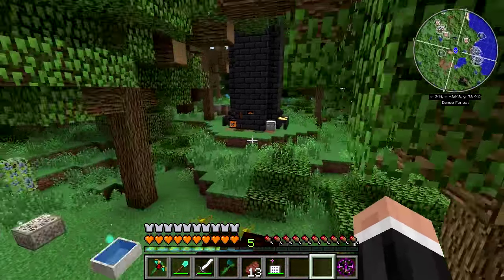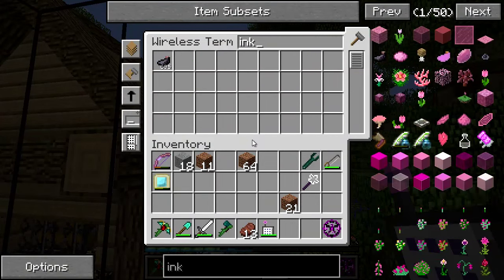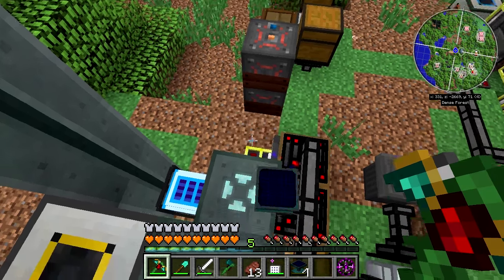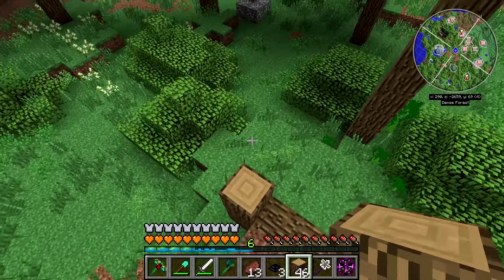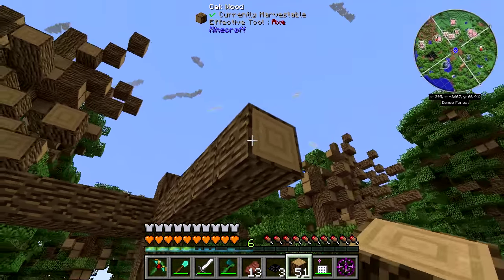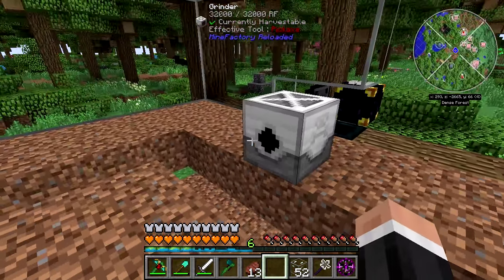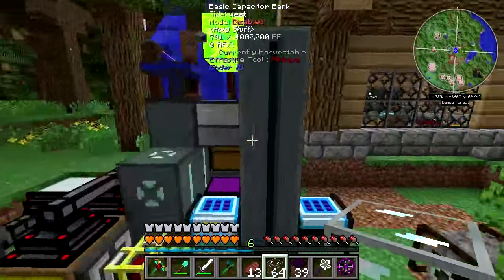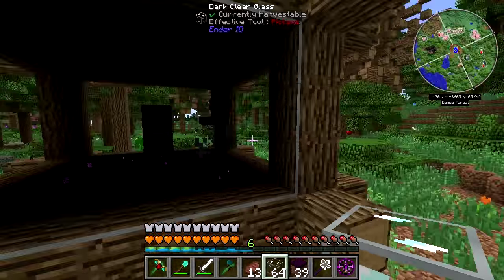Minecraft Hypermine FTB: Infinity Evolved | Cursed Earth Mob Farm | E13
Welcome to Hypermine Feed The Beast Infinity Evolved, a private, multi-player, survival Minecraft server. The server population consists entirely of dedicated Minecraft Youtubers playing FTB's newest modpack Infinity Evolved.

- Cursed Earth Mob Farm -

We continue on the new Hypermine modded server playing the Feed The Beast (FTB) Infinity Evolved pack. We make a cursed earth mob farm today suing a minefactory reloaded (mfr) grinder. We go through a few iterations and teething problems as the cursed earth spreads to the dirt below and catches fire which sets the mob farm on fire. Some re-designing has to be done to accommodate the cursed earth and make the grinder work to its optimum potential.

LINKS